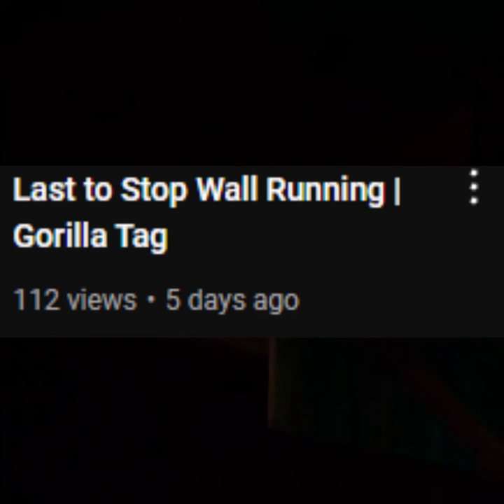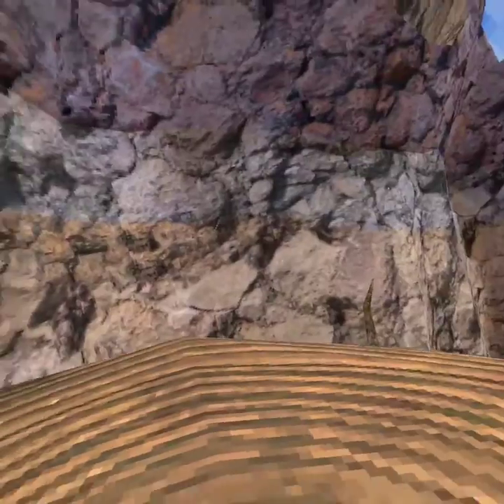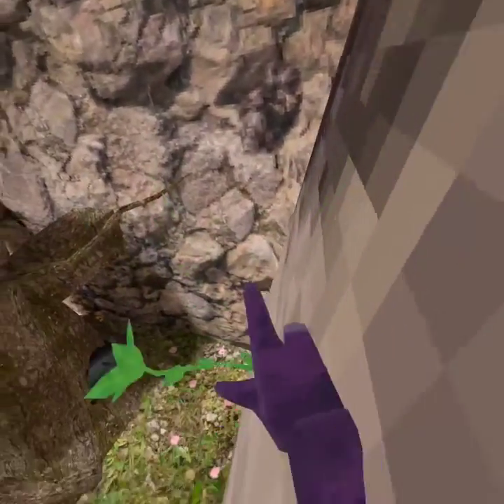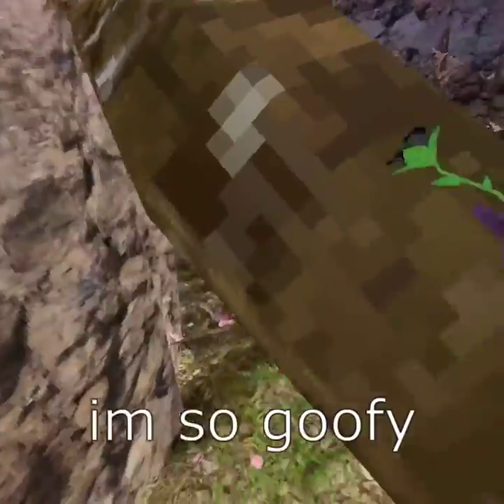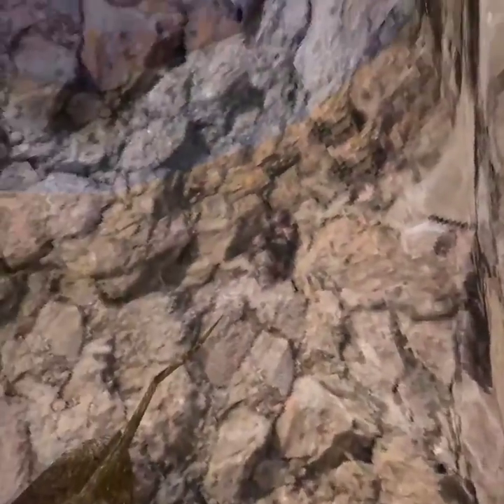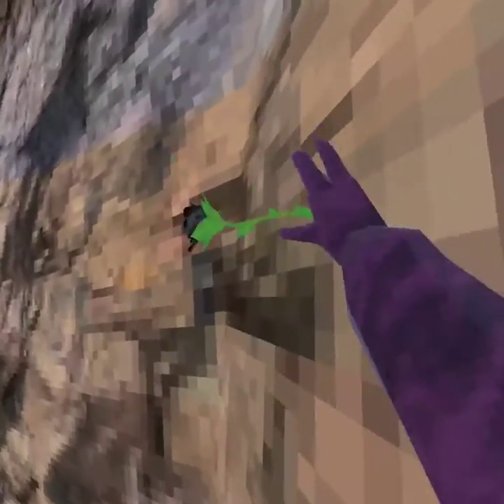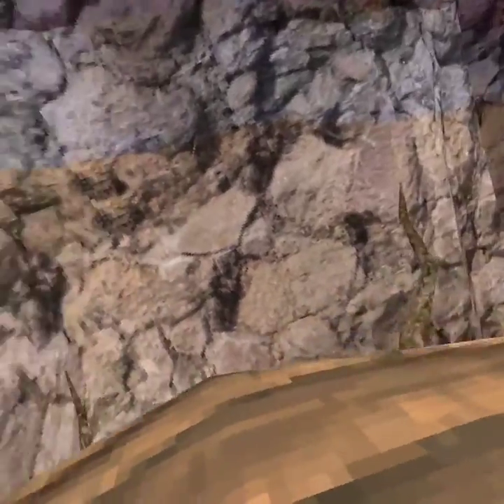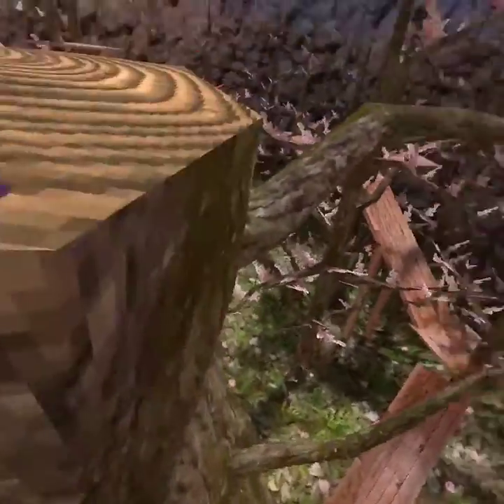HOW TO SLIPPERY WALL RUN IN GORILLA TAG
Reject humanity.

Run, climb, and jump in VR using a unique locomotion method that only needs the movement of your hands and arms. No buttons, no sticks, no teleportation. Push off of surfaces to jump and squeeze them with both hands to climb. The game mode is simple tag, for up to 3 players, or infection mode, with 4 or more. Run from the infected gorillas, or outmaneuver the survivors to catch them. Parkour up trees and cliff faces to evade and chase people down. Hang out in a virtual, low-fi jungle with randos or group up in a private room with friends to hang out and play. The stakes are low, so feel free to just chat or make up your own games. The movement is easy to learn, and hard to master. Crossplay with the Quest version of the game, so play with anyone, anywhere.

Become gorilla.